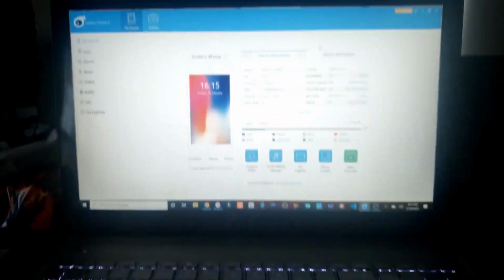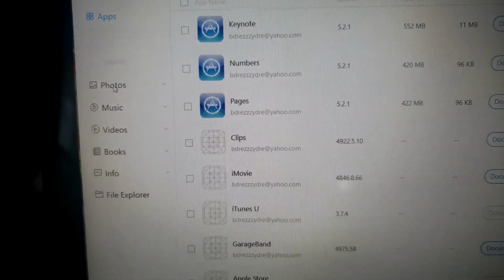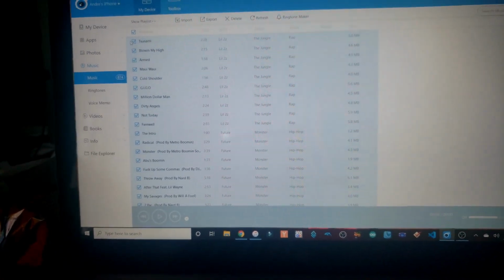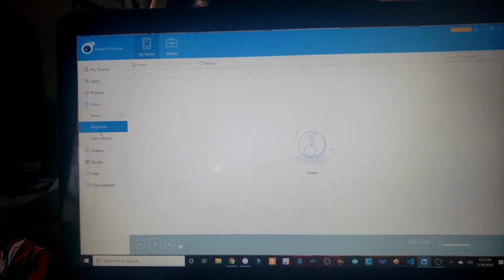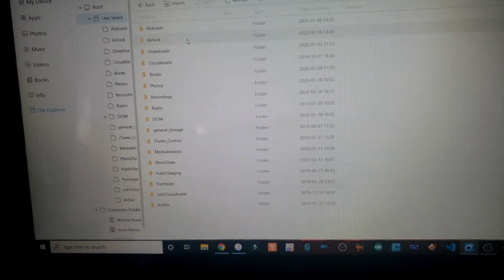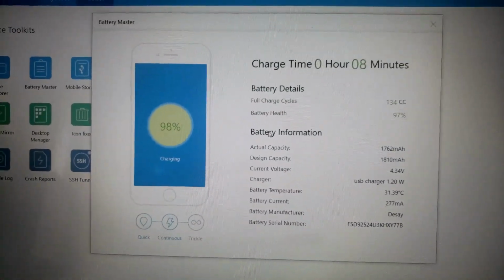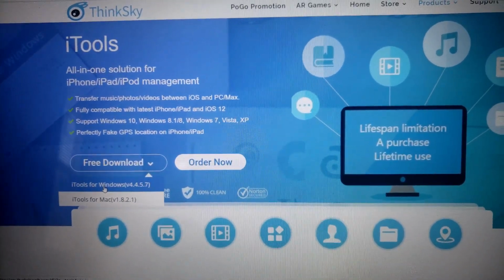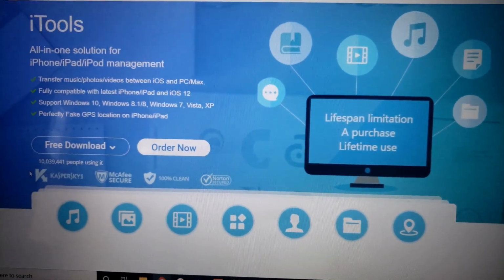IPhone users Stop using Itunes and use iTools in 2023 free download!!!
This video was created for people who hate how slow the itunes software is  a free download